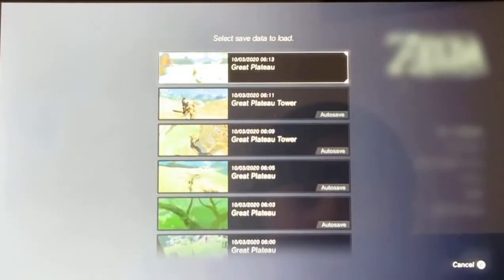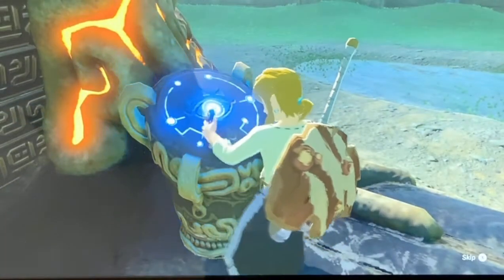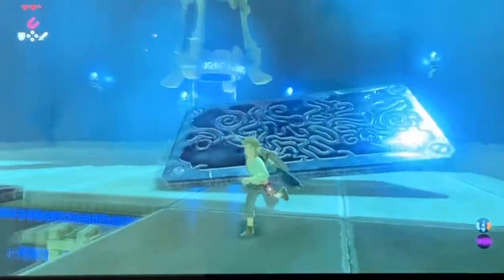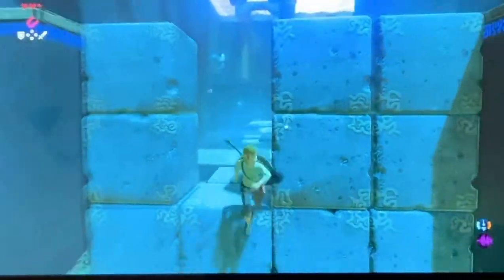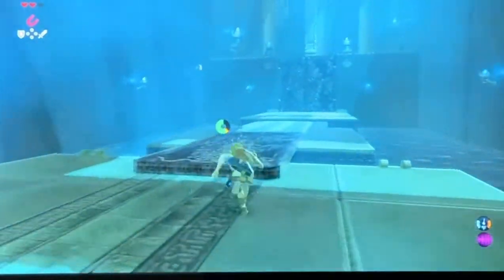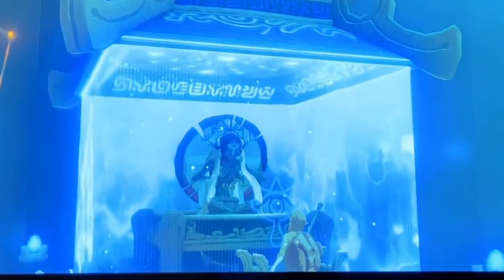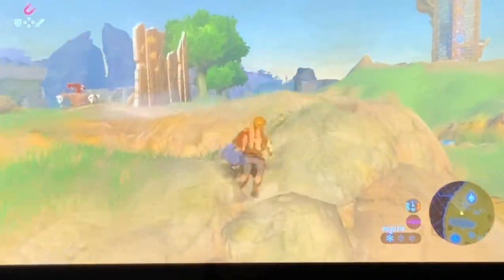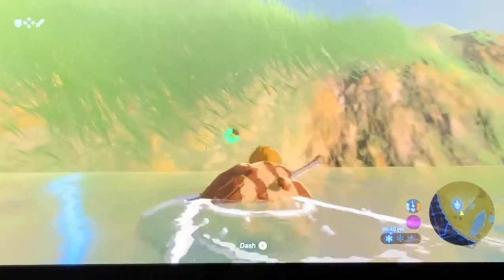The Legend of Zelda breath of the wild playthrough EP2